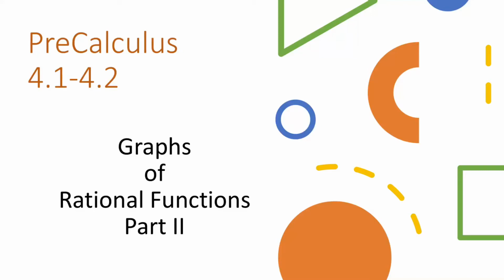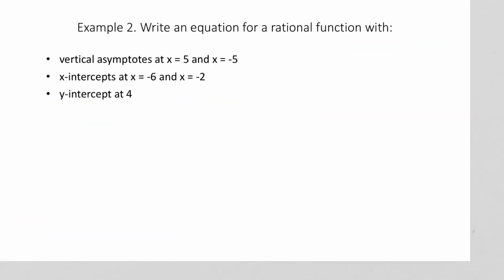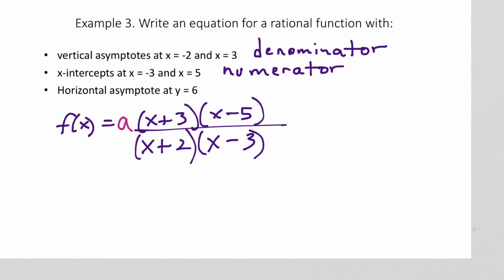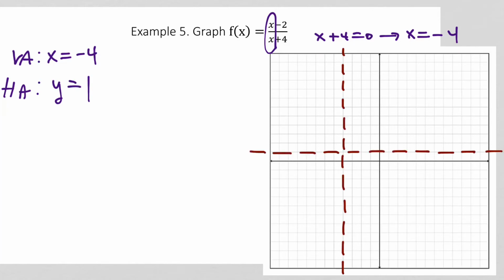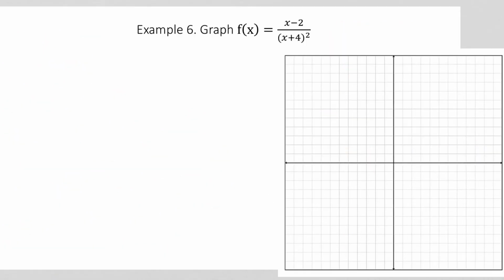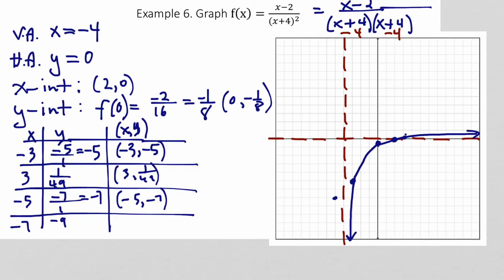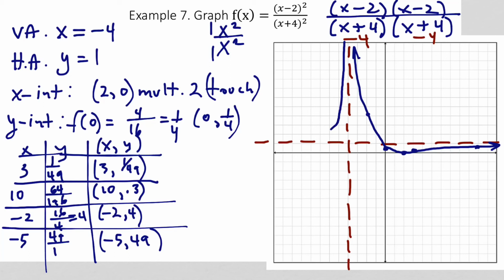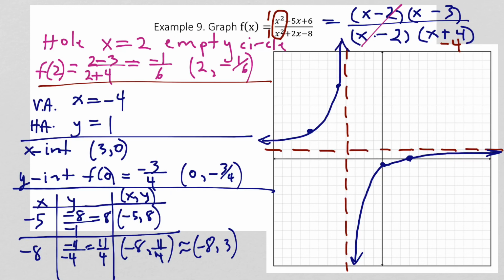Pt. 2 Rational Functions